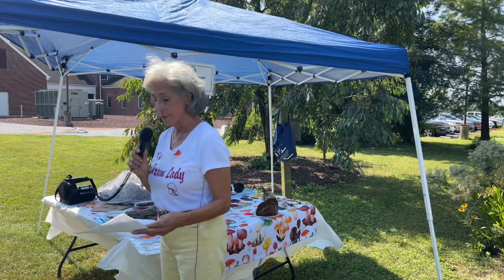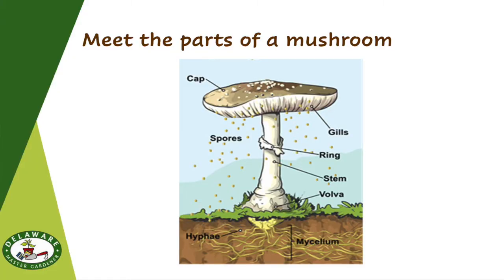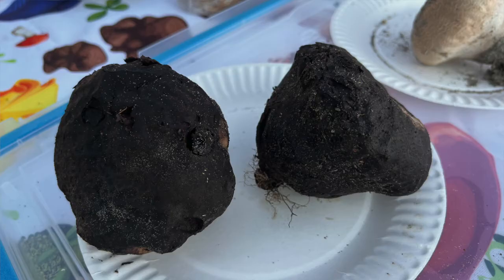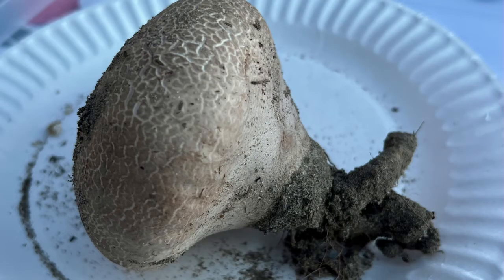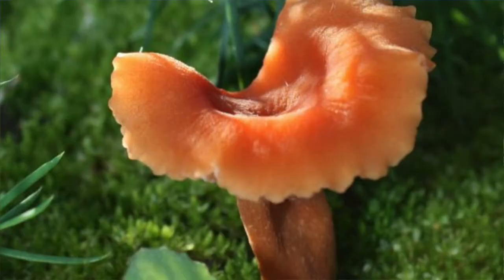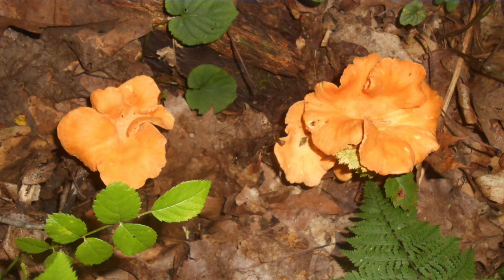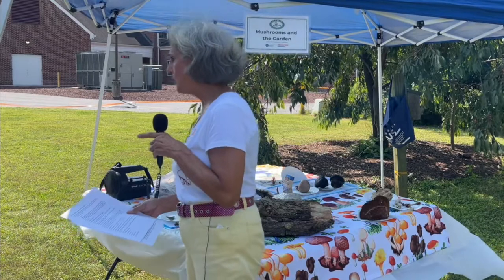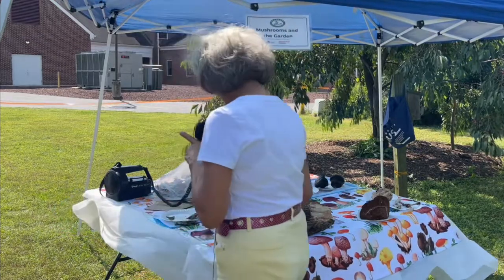Mushrooms in the Garden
Delaware Master Gardener Michele Forzley shares her passion for all things fungi during a mini-workshop held at the Sussex Master Gardener Open House, Saturday, Sept. 17, 2022